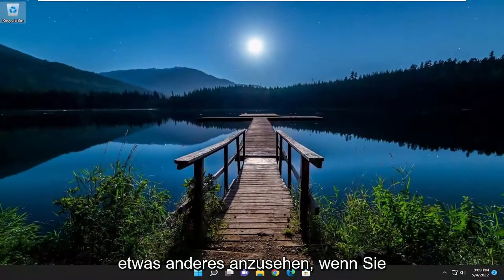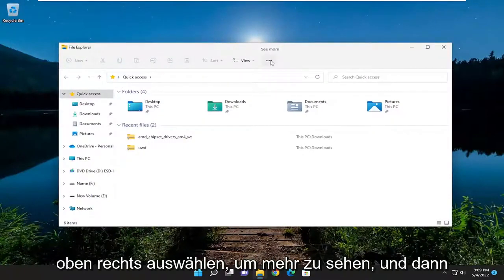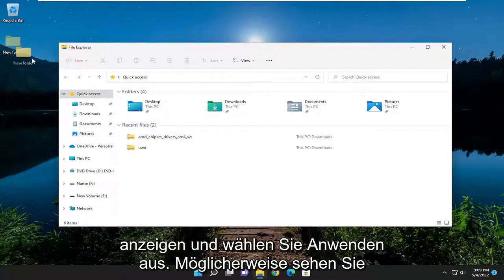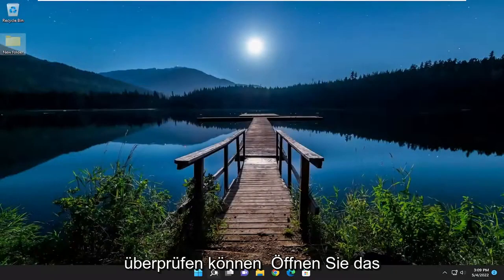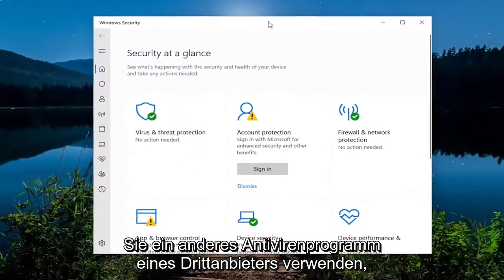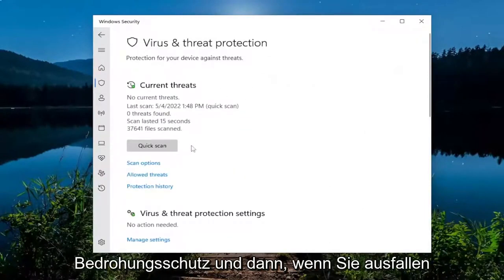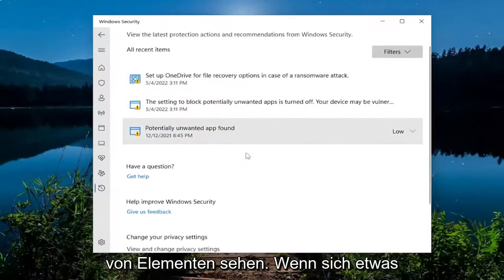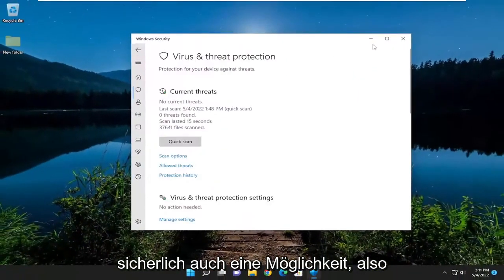Sind Windows 11 Dateien und Ordner verschwunden?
Reparieren Sie verschwundene Dateien und Ordner in Windows 11 [Tutorial]

Es ist ungewöhnlich, aber wenn Sie Ihre Dateien und Ordner auf Ihrem Windows 11/10-PC nicht finden können, sollten Sie sich Sorgen machen. Normalerweise passiert es, weil Sie möglicherweise in einen anderen Ordner verschoben und ihn gelöscht haben. Aber wenn das nicht der Fall ist, könnte es an Malware im Ordner liegen, die die Sicherheitssoftware entfernt hat. In diesem Tutorial werden wir prüfen, wie die Dateien und Ordner aufgelöst werden, die plötzlich in Windows verschwinden.

In diesem Tutorial behandelte Probleme:
verschwundene dateien ordner windows
Verschwundene Datei- und Ordnernamen in Windows 10
Namen von verschwundenen Dateien und Ordnern in Windows 10 reparieren
Namen von verschwundenen Dateien und Ordnern in Windows 11 reparieren